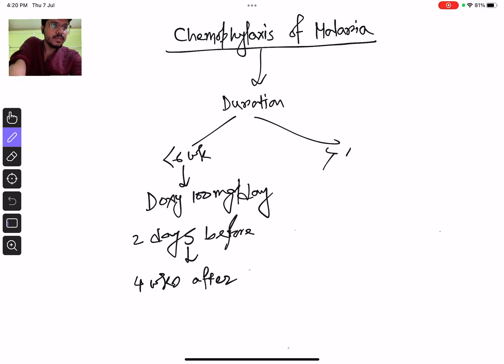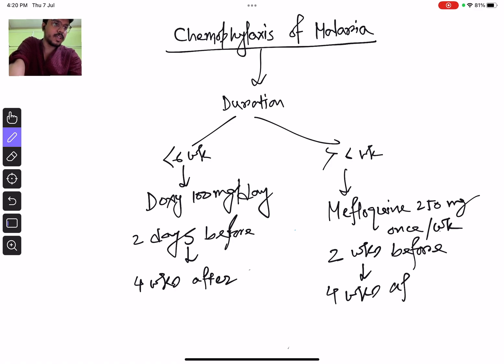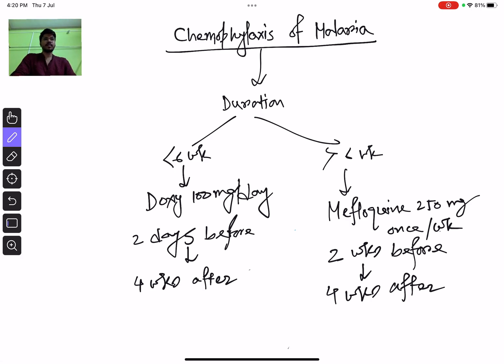Chemoprophylaxis of malaria | Pharmacology | HYT #1 | NEETPG | INICET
Chemoprophylaxis of malaria
High Yield Topic #1
NEETPG | INICET